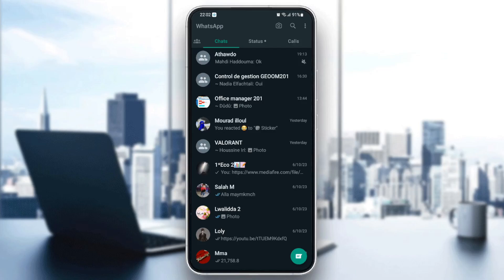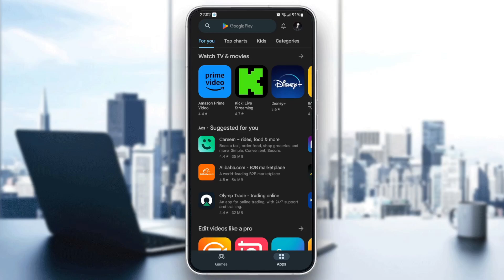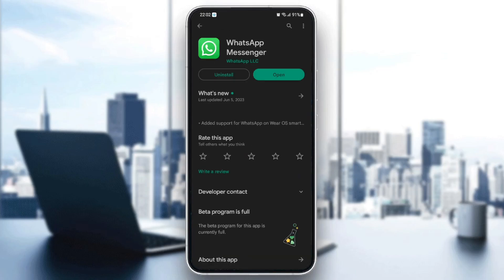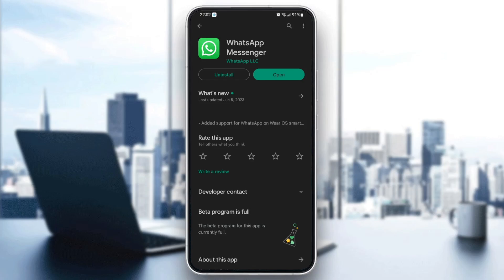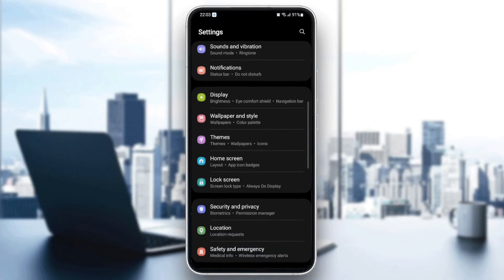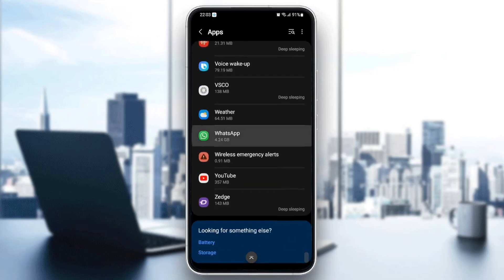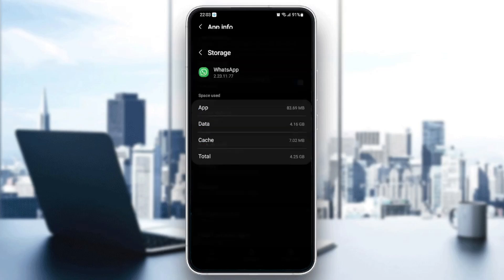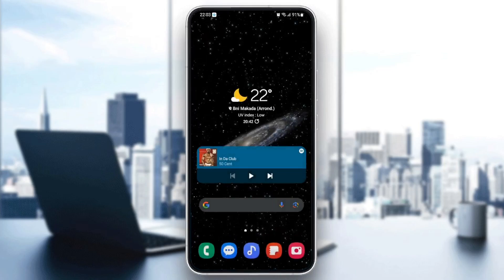How to Fix WhatsApp Not Updating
Today we talk about whatsapp not updating,how to fix whatsapp not updating,how to fix whatsapp not updating problem,fix whatsapp not updating